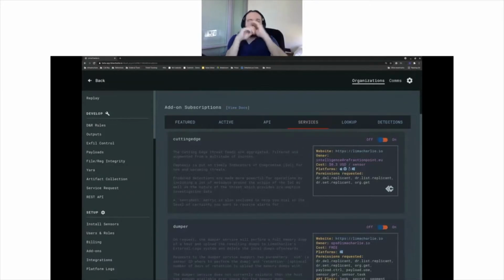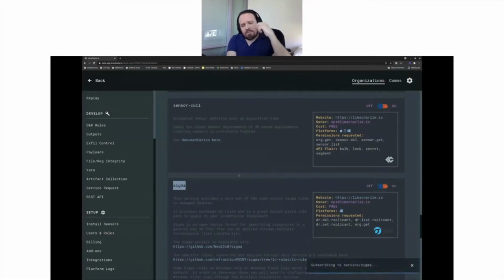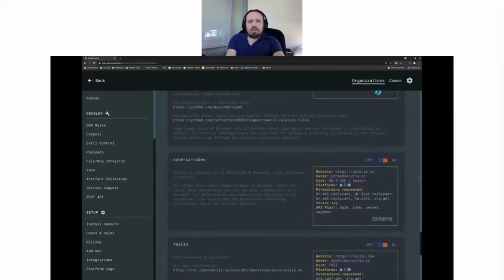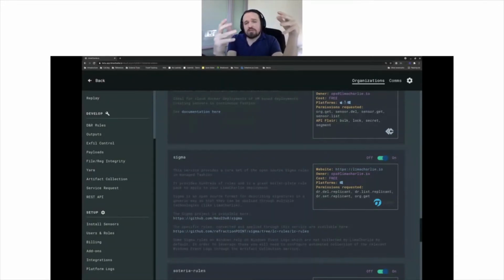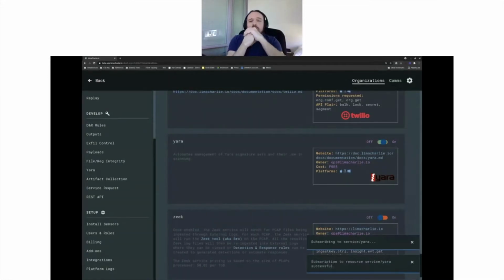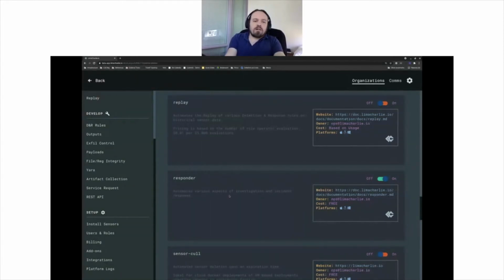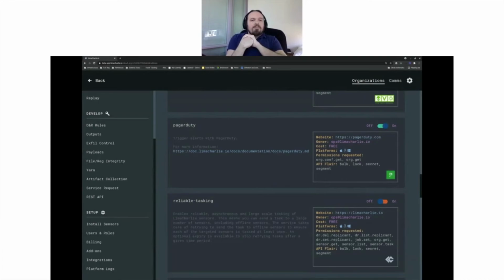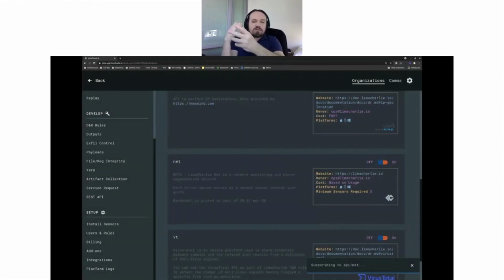Configuring LimaCharlie For Incident Response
In this video series LimaCharlie founder Maxime Lamothe-Brassardwalks through tools and techniques that are useful for incident response.

In this video Maxime talks about specific configurations required for incident response.

LimaCharlie gives you all the tools you need to respond to incidents quickly, including powerful cloud-based endpoint detection and response (EDR) tools. With an endpoint agent that can be deployed on virtually all operating systems (even the really old versions), you can get set up in any environment in minutes.